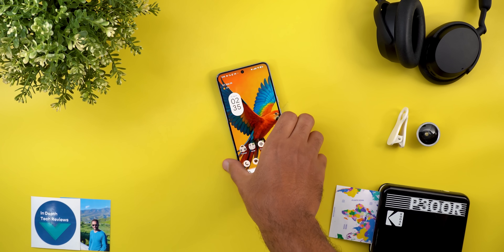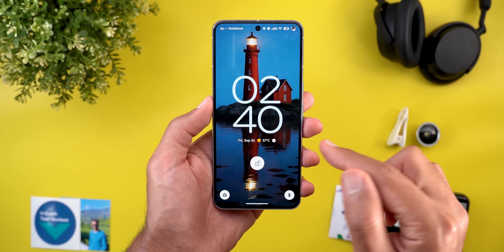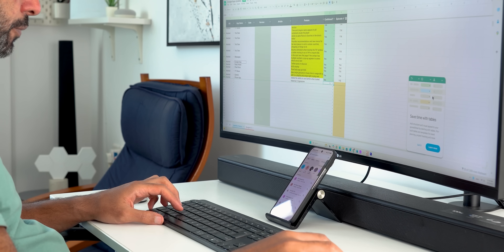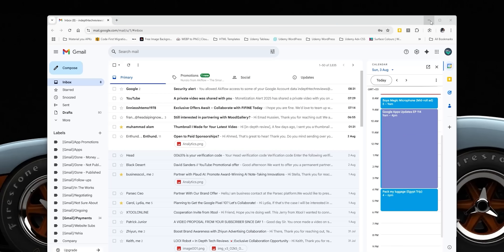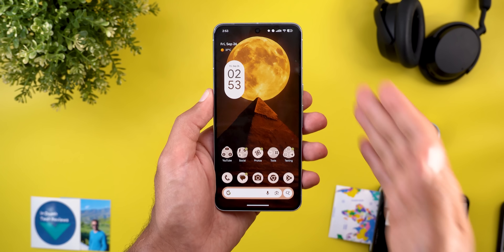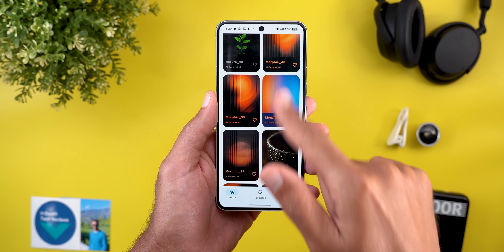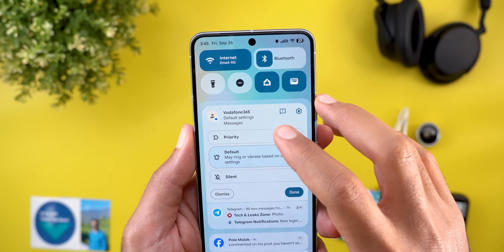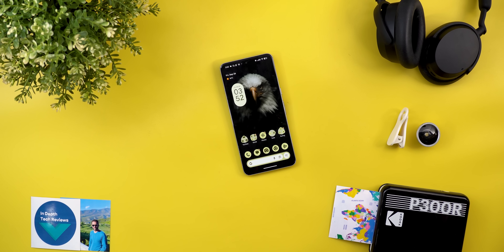Android Canary 2509 Update – New Features, Changes & Latest Developer Build!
Google has released the Android Canary 2509 update, the latest developer build packed with new features, design tweaks, and under-the-hood improvements. In this video, I break down everything new in the Android Canary 2509 build, from UI changes to performance updates and hidden features.

📱 Highlights of Android Canary 2509 Update:

- Latest Android Canary features and changes
- Visual and UI improvements
- Performance and stability updates

If you’re interested in the cutting-edge Android features and want to know what’s coming next, this deep dive into the Android Canary 2509 update has you covered.

**Chapters**
0:00 - Intro
0:17 - Build & Size
0:30 - New Features
4:43 - Wallpapers
5:17 - QPR2 Features
6:18 - Performance & Stability
7:04 - Outro